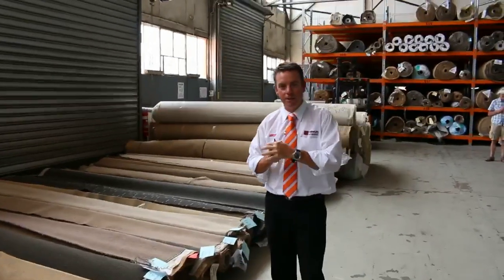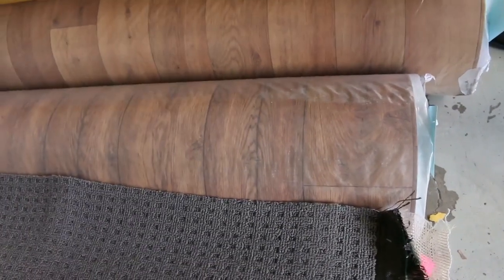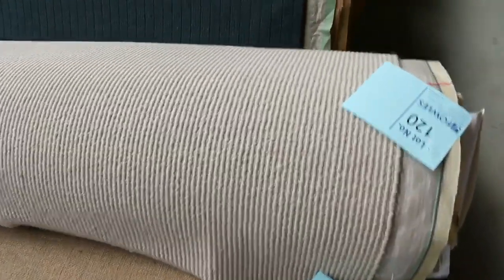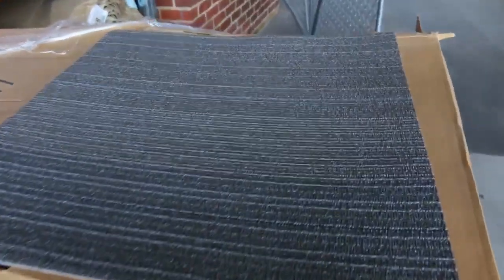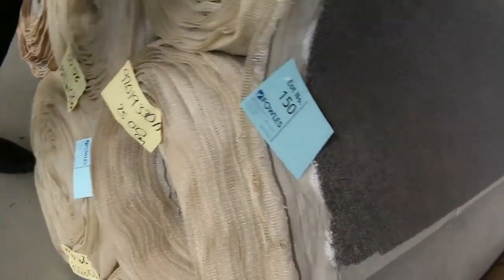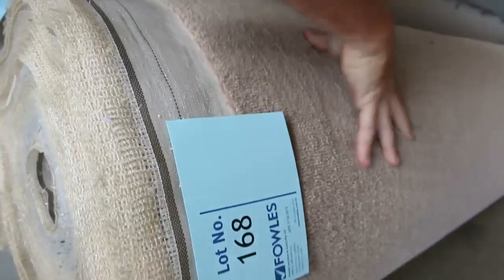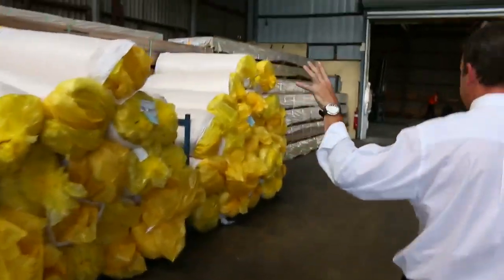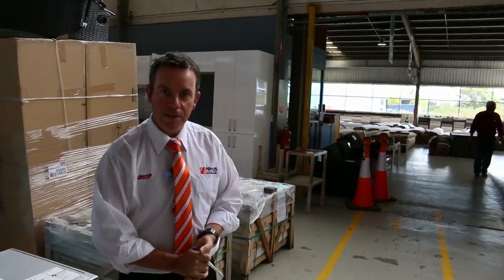Carpet Auction 2 Dec